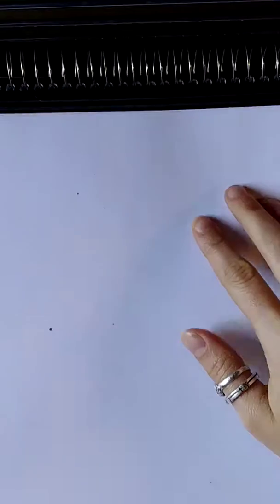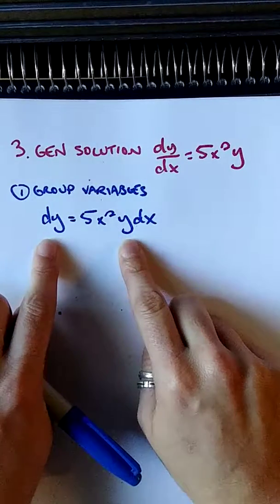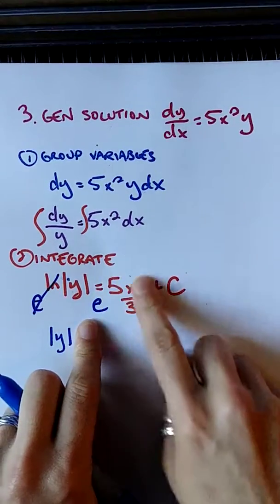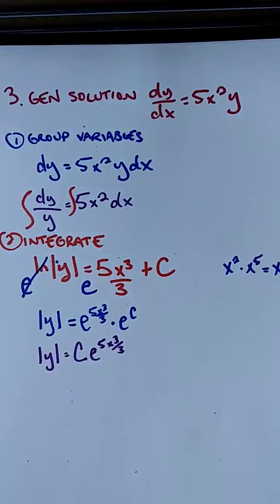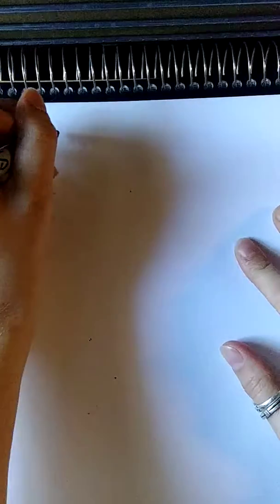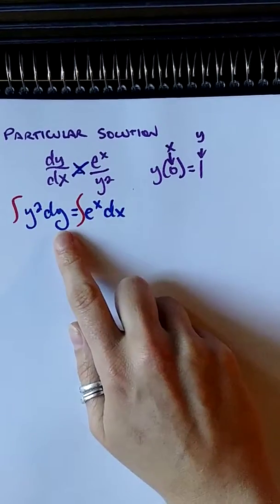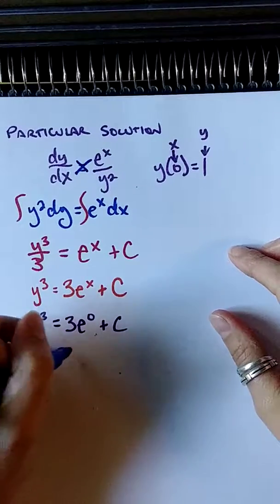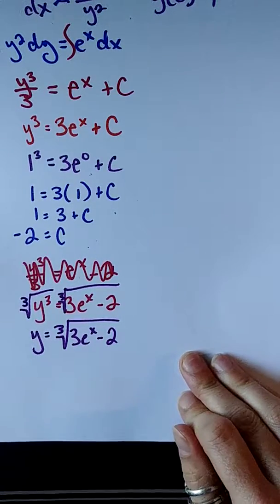AP Calc (probs 3-4) Differential Equations Worksheet